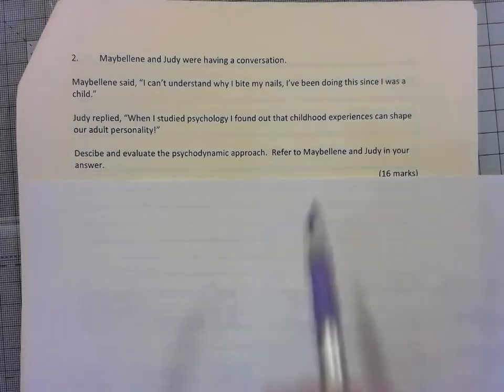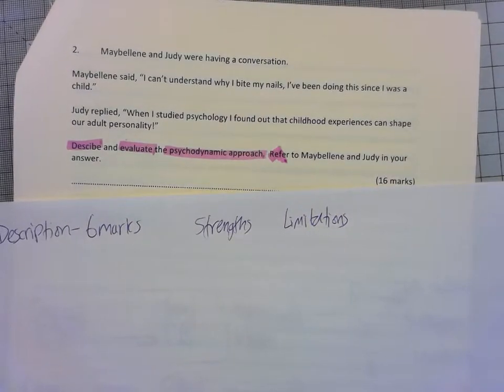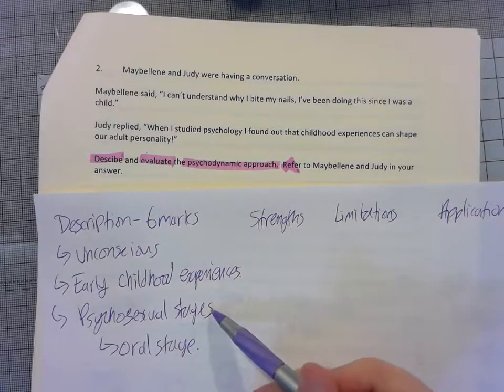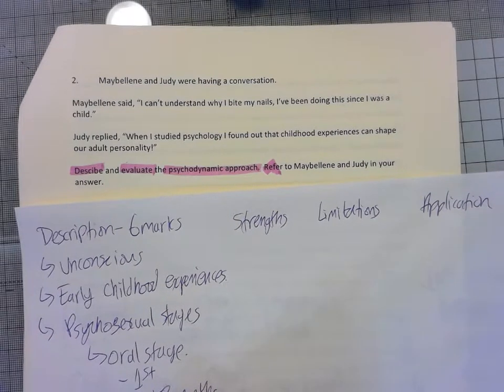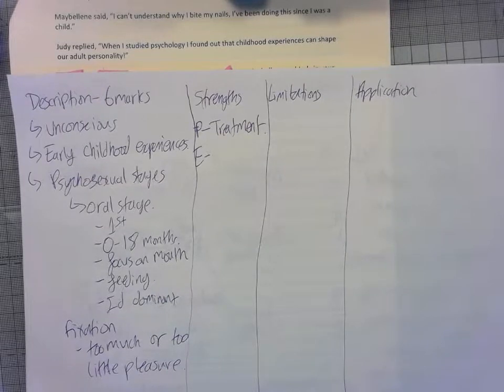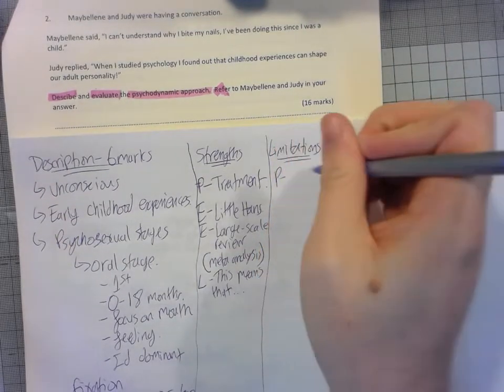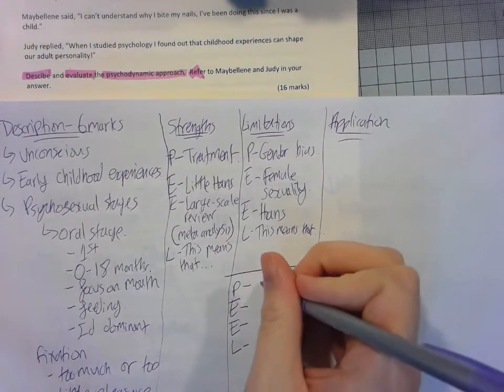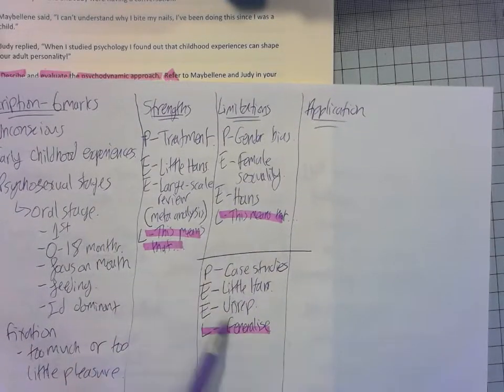1718 January Internal Exam Year 2 Question 2